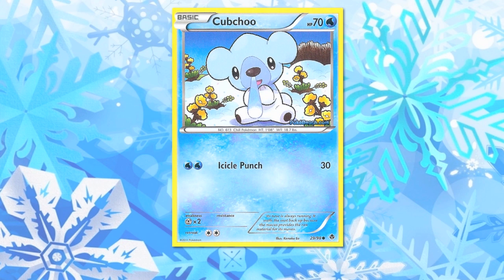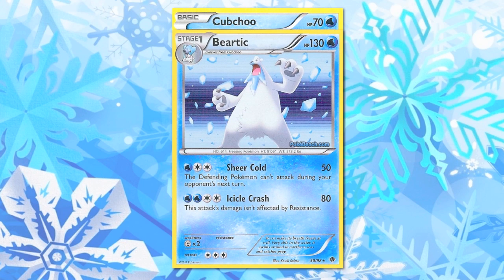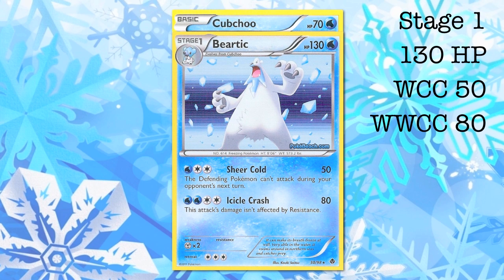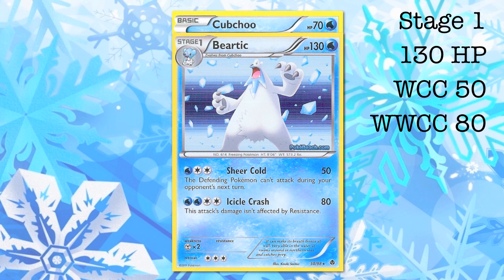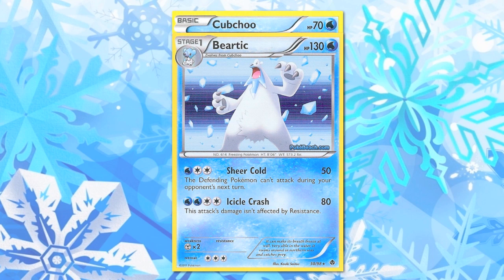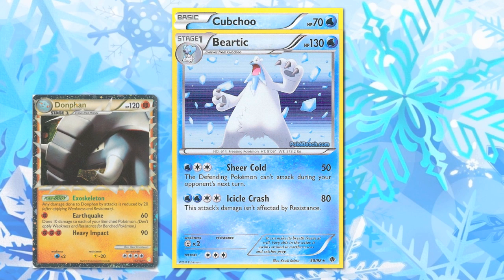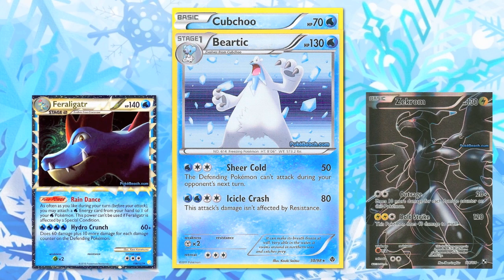Cold As Ice: Beartic from Emerging Powers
Taking a look at Cubchoo and Beartic from Emerging Powers.